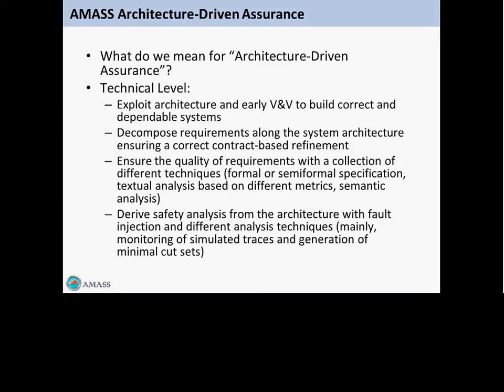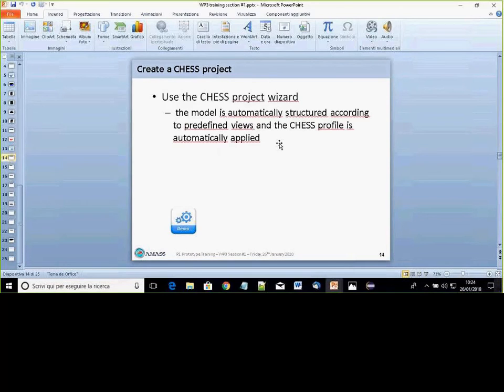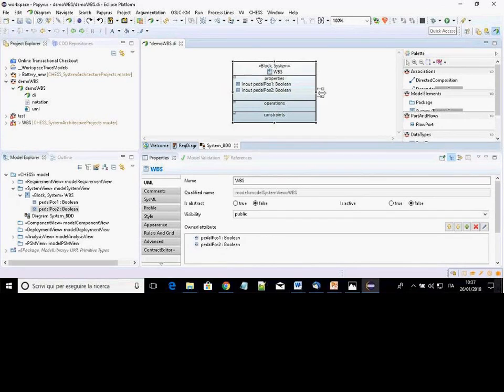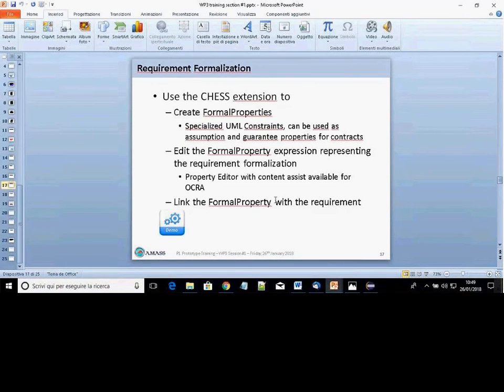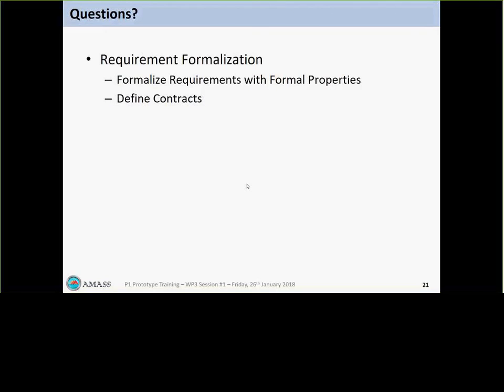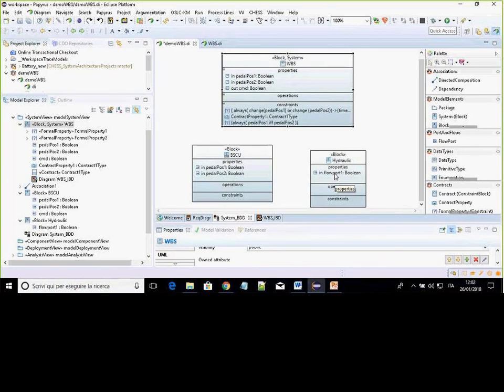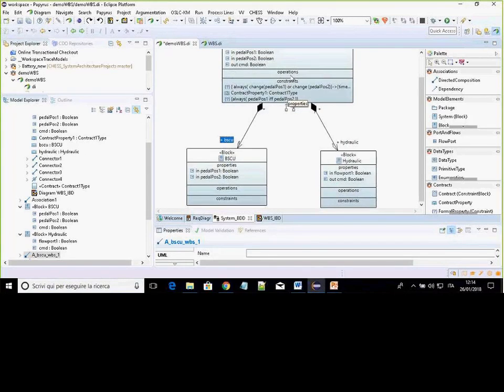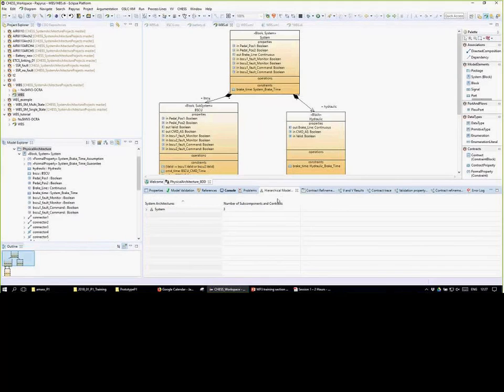AMASS Prototype P1 WP3 Session#1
Training on AMASS Prototype P1 (WP3 Session#1):
■ Workflow overview
■ System Component Specification: Requirement Specification.
■ Requirement Formalization. Formalize requirements with Formal Properties; Contract Editor with content assist.
■ Functional Refinement: Architectural refinement: Contract Refinement; Contact-based Views.